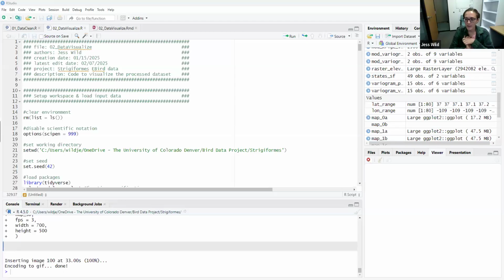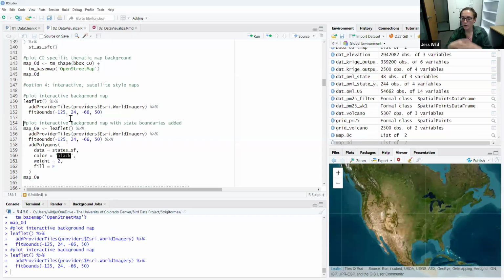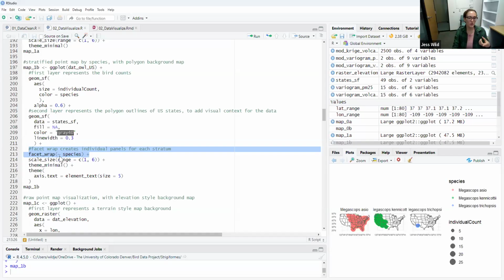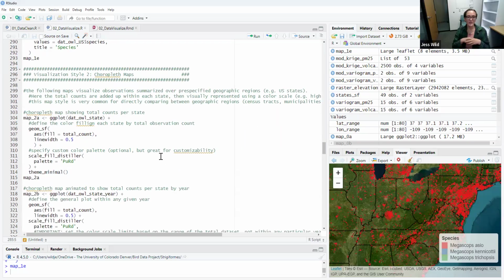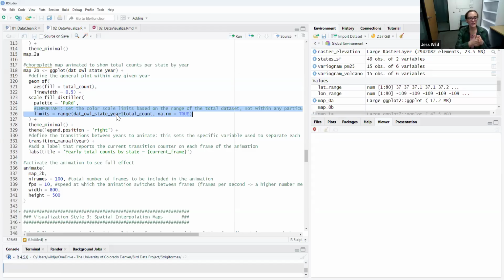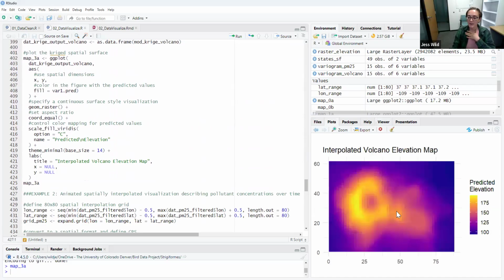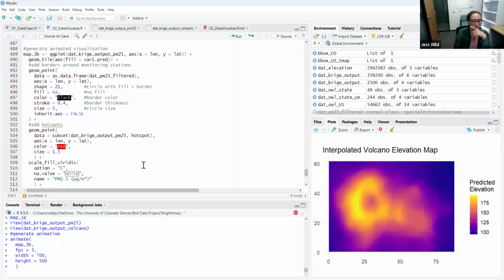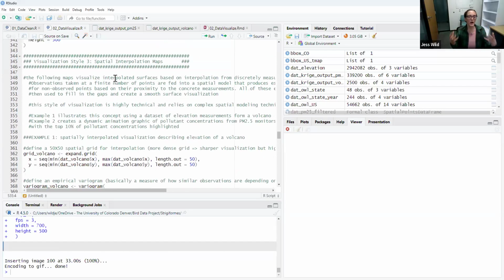Creating Maps in R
This course will cover introductory mapping in R from start to finish, showing the open-source software approach to generating customized, data-driven spatial graphics.